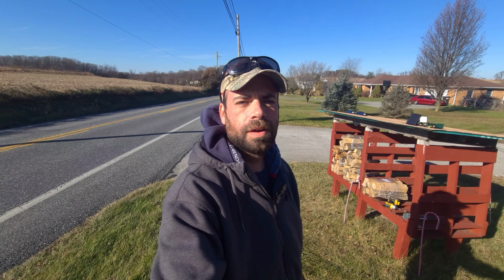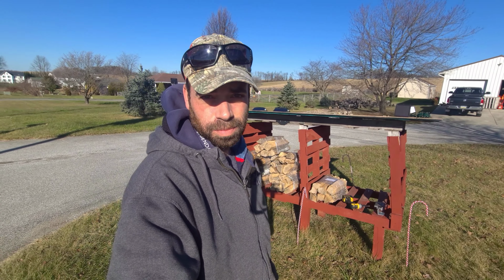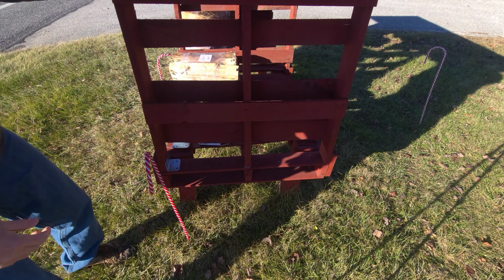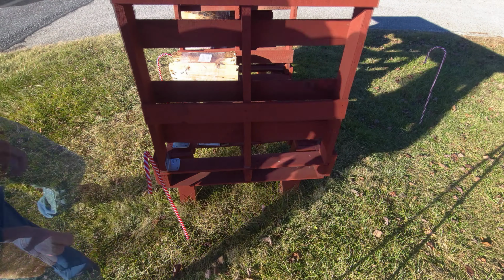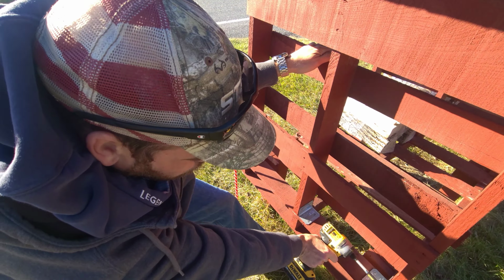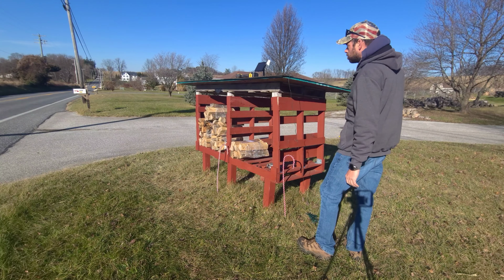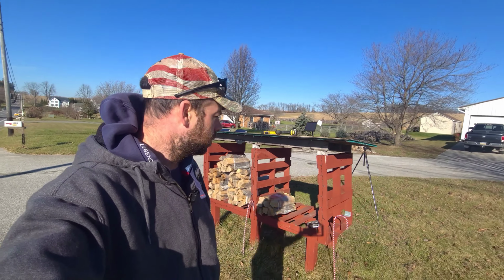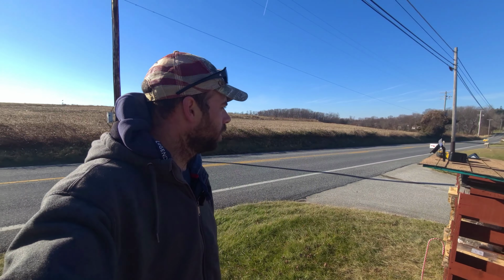#34 Road side stand repair and decorating for Christmas!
In this video I complete a quick repair on the road side stand and decorate it for Christmas. Hope everyone has an awesome holiday season!

Equipment List:
2017 Ram 3500 Diesel
2005 Dodge Ram 2500 Diesel
Sure-Trac 7x12 dump trailer
Honda Rubicon ATV
1980 7hp Kolher Troy-Bilt Rototiller (Gardenway)
19XX 8hp Briggs Troy-Bilt Rototiller (Gardenway)
YardMax 25 Ton half beam logsplitter
Stihl MS261C
Green Mountain Grill Jim Bowie (Peak)
Stihl KMA-135R
ACC-U-MARK